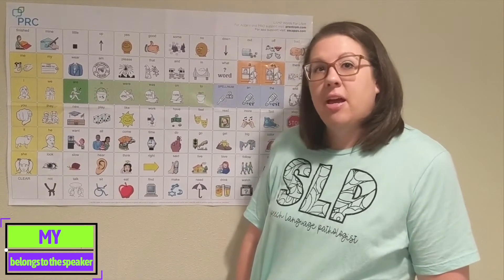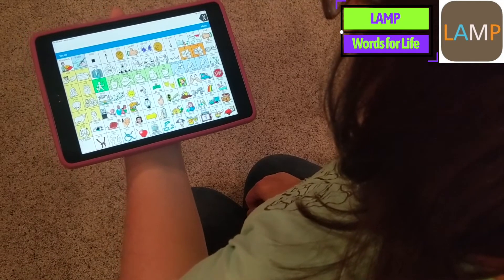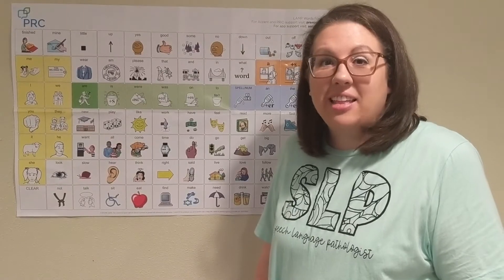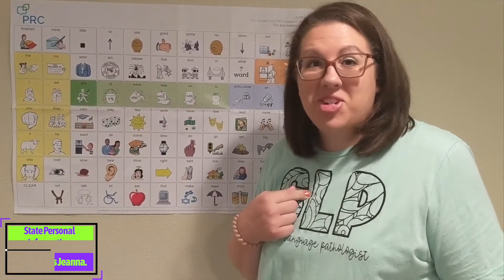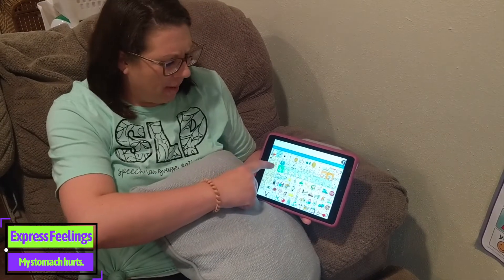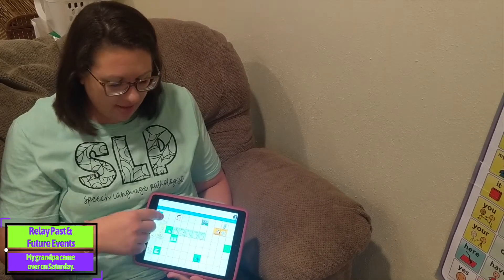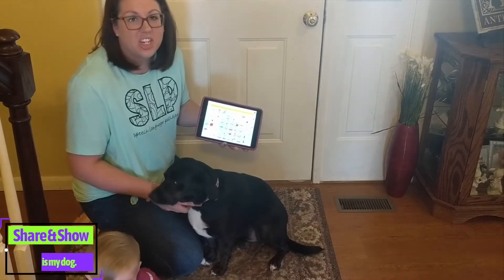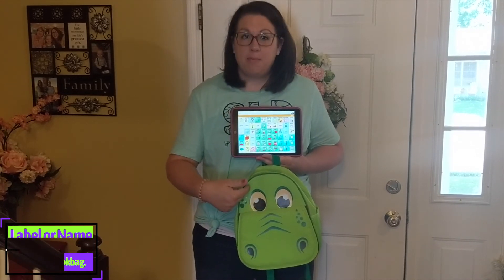Core Vocabulary in AACtion: My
In this video I show you how to use the word "my" on a variety of AAC systems for a variety of  communication functions. If we want our AAC users to move beyond requesting wants and needs, we as communication partners need provide Aided Language Input for how to use core vocabulary words for different communication purposes. Watch the video for examples!